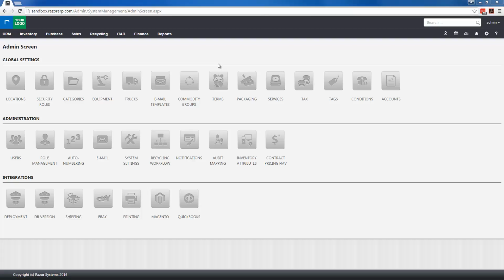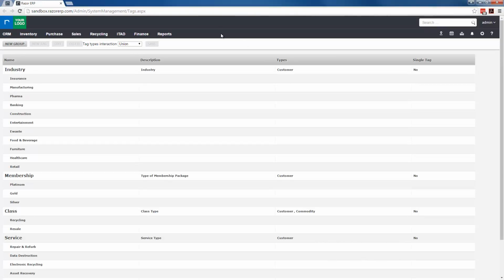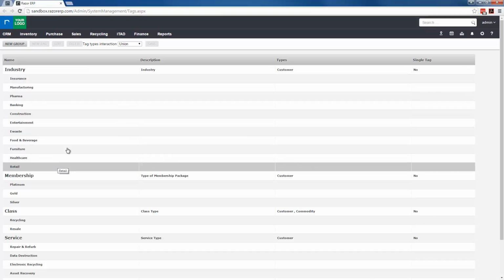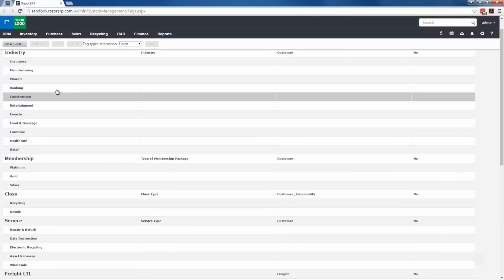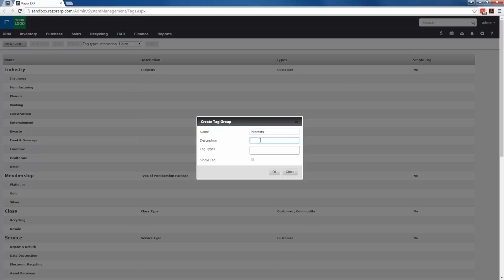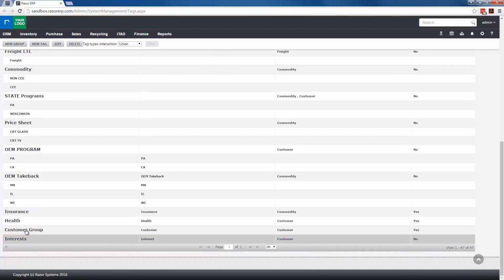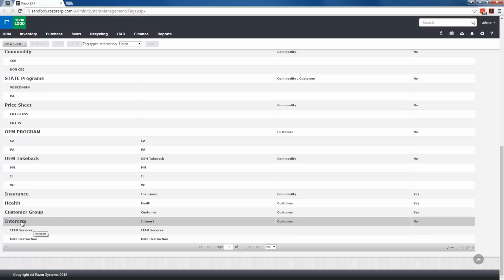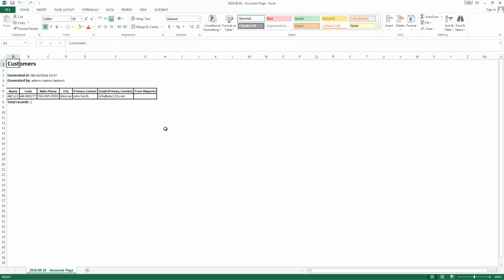Setting up Tags and Tag Groups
This tutorial shows you how to set up your tags and tag groups in the system settings of RazorERP